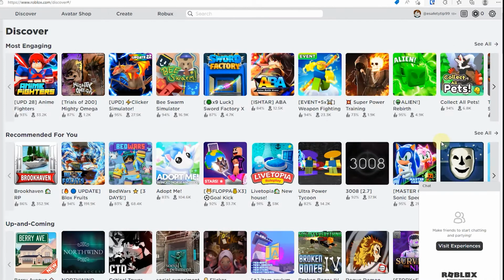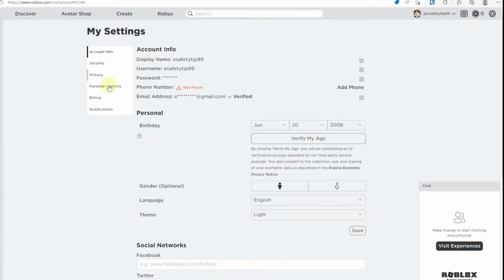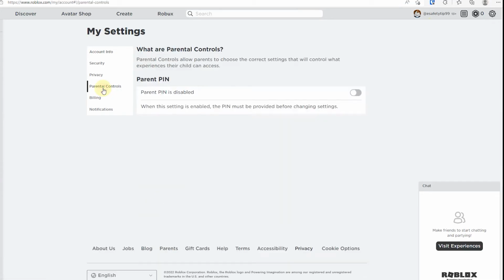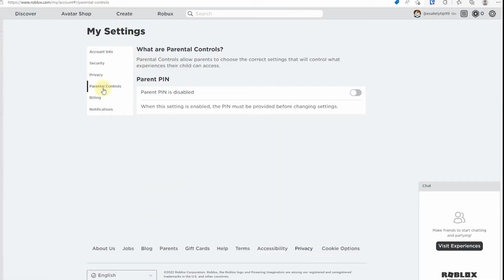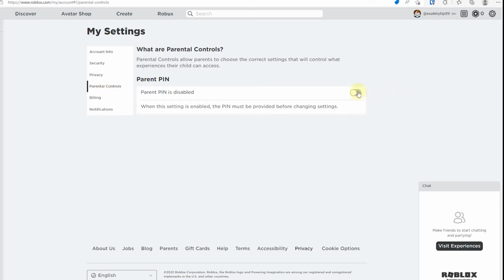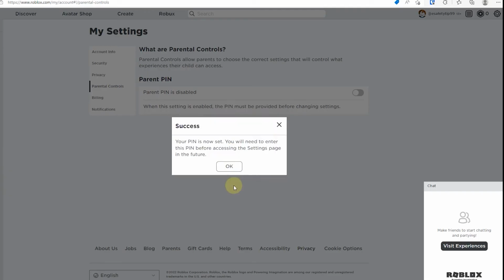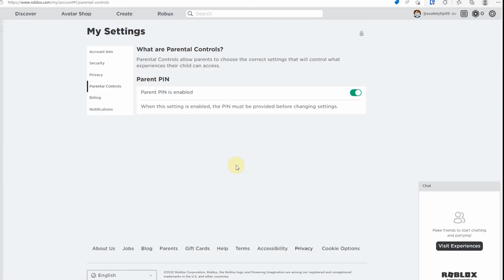Roblox Parent Pin How to Enable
In this question video I do a step by step guide on how parents & carers can enable the parent pin on Roblox.

If you want to want the full video please click on the link on how to get instant access as well as access to ALL of my Online Safety Videos & Digital Wellbeing resources

Follow Wayne On Social Media!